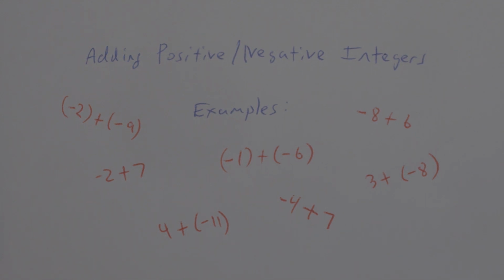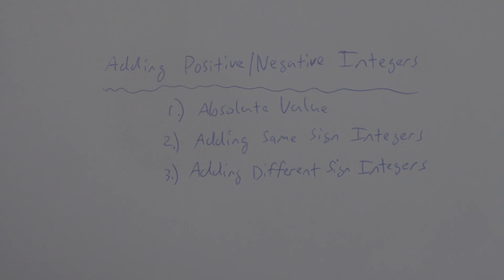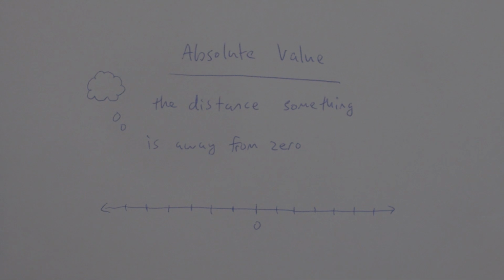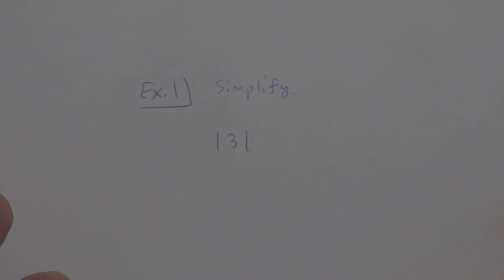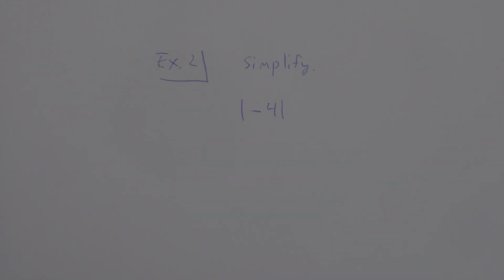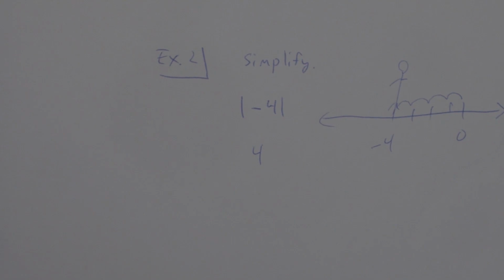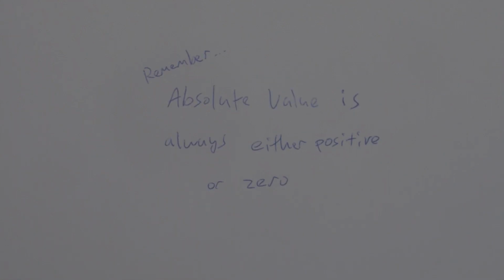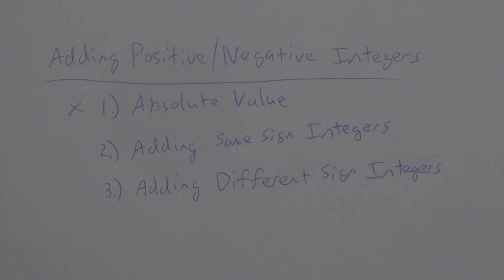Absolute Value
Learn the meaning and notation for absolute value plus some examples of how it works.